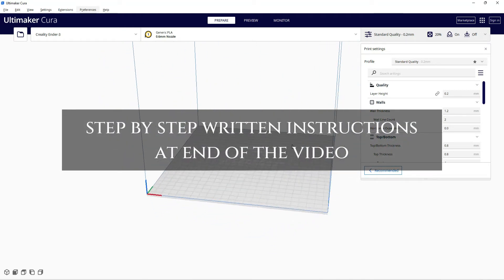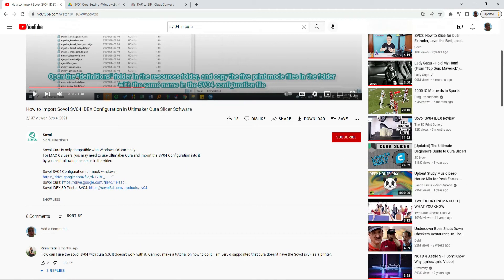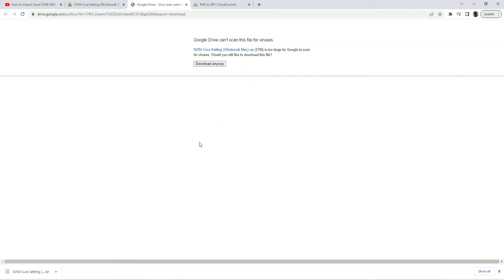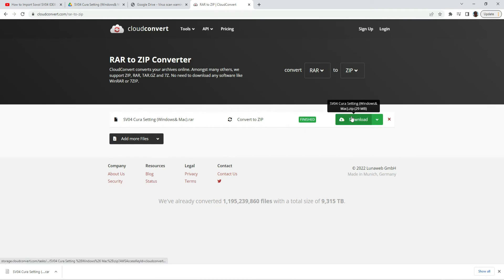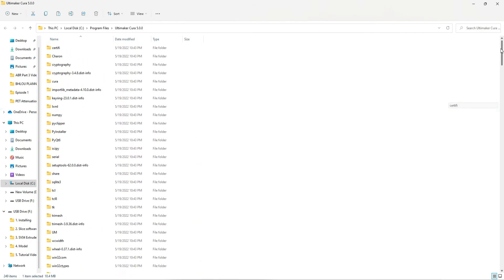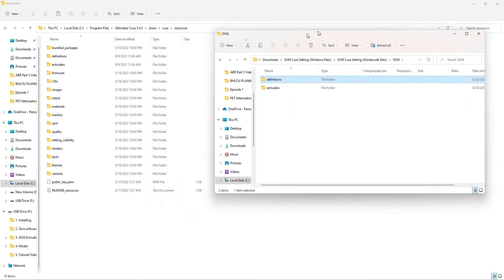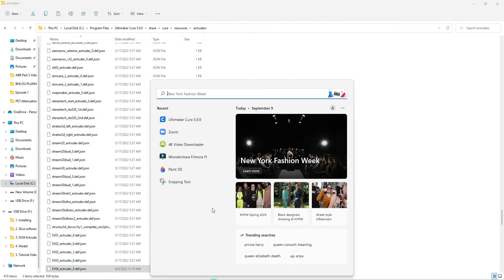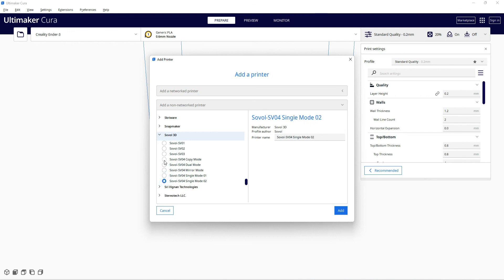How to Add SOVOL SV04 Printer inside Cura 5.0 Slicing Program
STEPS TO INSTALL SV04 to Cura 5.0:
1. Go to SOVOL URL and download .rar file

2. go to cloudconvert and convert .rar file to zipped file
3. Go to Cura application, find file location (properties-file location)
4.  Search for folder called "share"-"resources"
5.  In the converted zip file copy the files in the "definitions" folder to the
"definitions" folder in "resources"
6. Do the same for the files in the "extruders" folder
7.  Set up new printer in cura for SV04